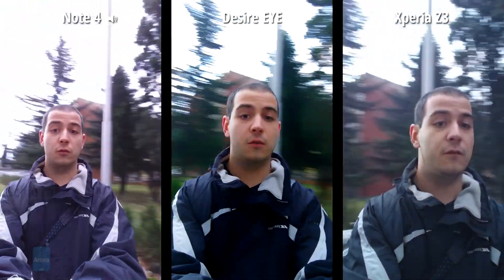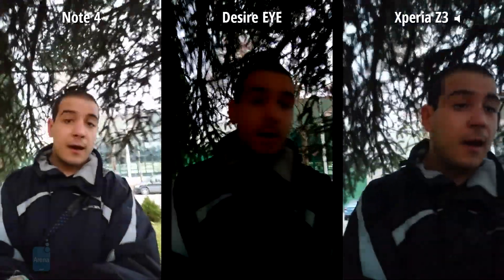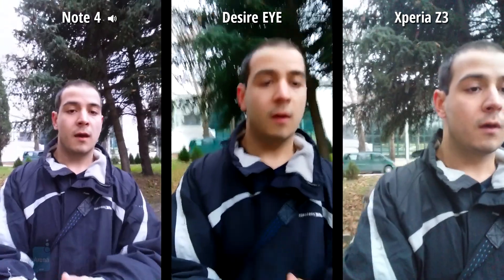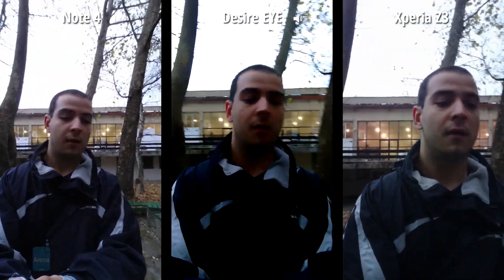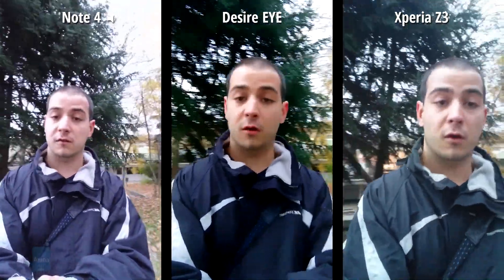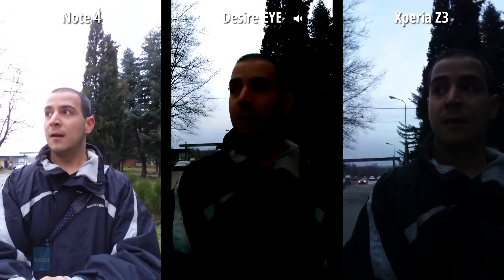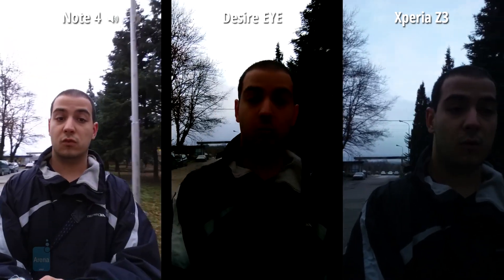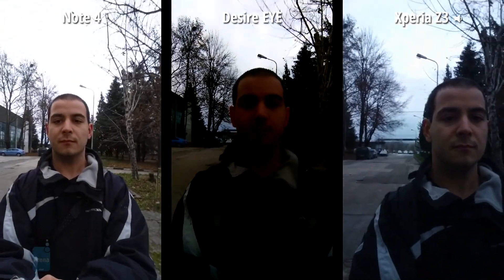Selfie camera comparison, part 2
For more details, check out our in-depth comparison of selfie cameras